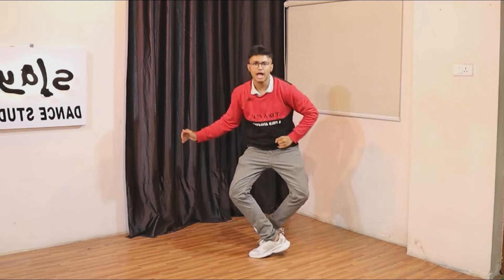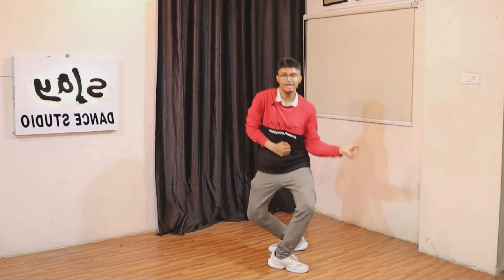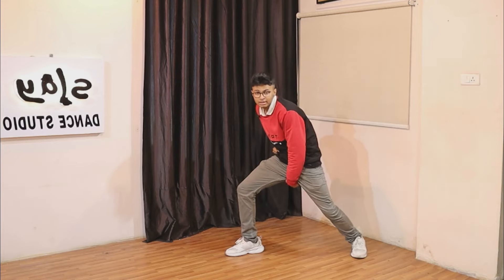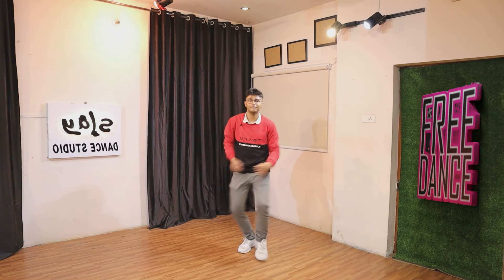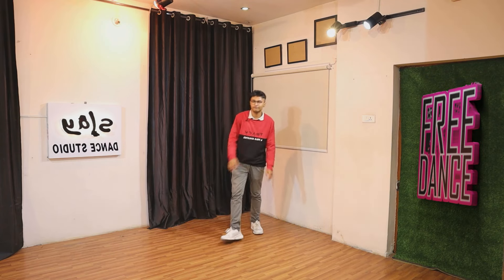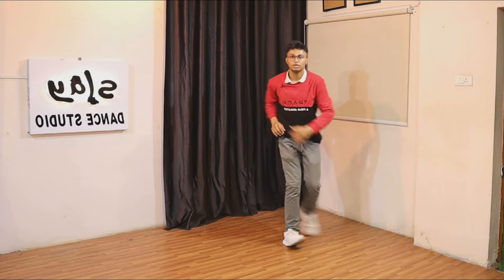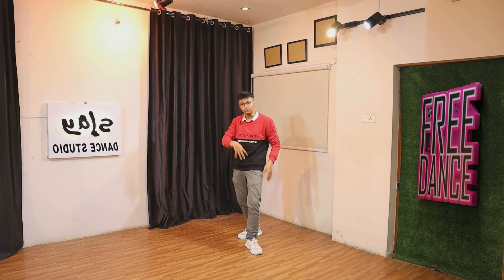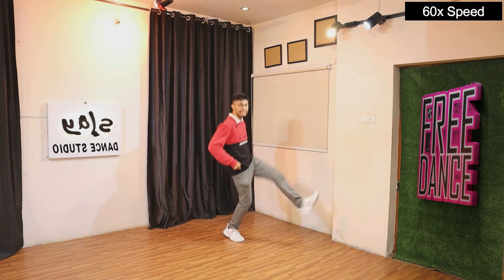Conceited -There's Something About Remy *EASY TIKTOK TUTORIAL STEP BY STEP EXPLANATION*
In this video i will be teaching you guys how to do Conceited -There's Something About Remy tiktok dance tutorial. This will help you to grow your Tiktok Account and will help you to come on FOR YOU page. I hope this step by step tutorial will really help you to Grow better. dc @marsh.xll

0:00 Intro
0:01 Tiktok with the Music
0:15 STEP 1
4:27 Slow Speed 50x
4:55 STEP 2
8:26 Slow Speed 50x
9:08 Slow Speed 60x
9:40 Slow Speed 80x
10:08 Tiktok with the Music